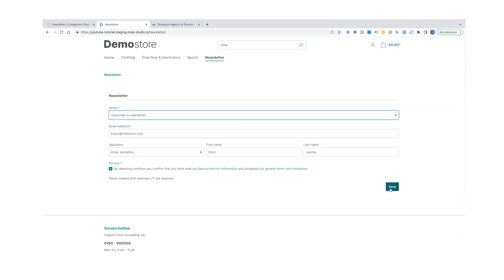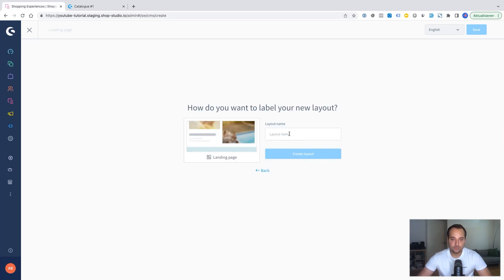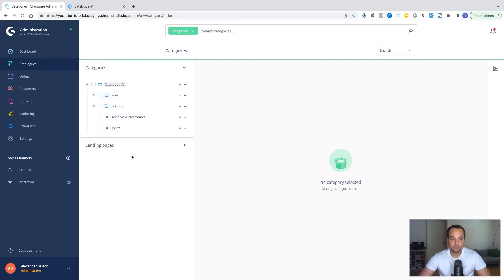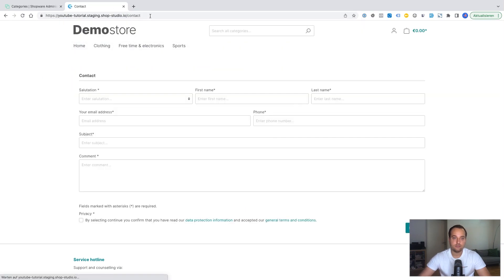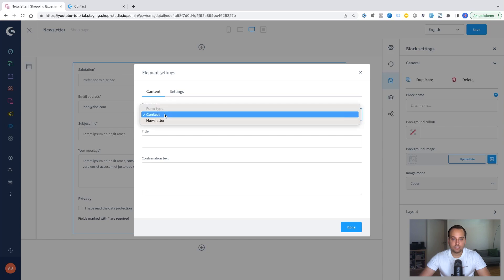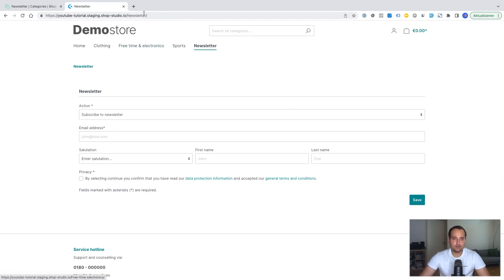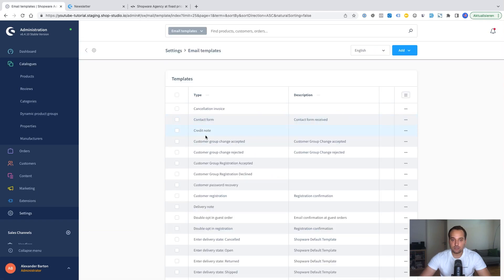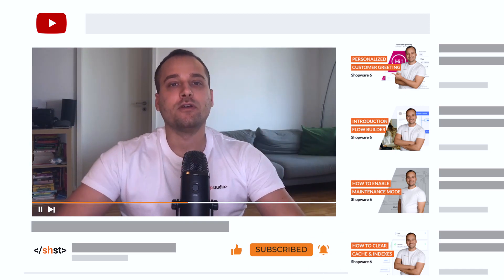How to: Create Contact & Newsletter Forms - Shopware 6 Tutorial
For communicating with your customers, newsletter and contact forms are a good option. In this tutorial, I want to show you how you can create them. Have fun!